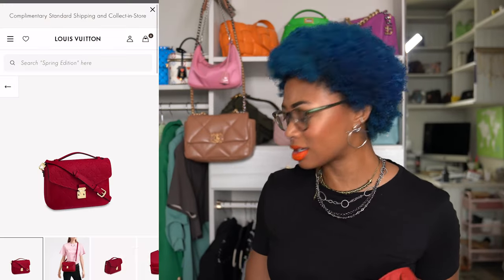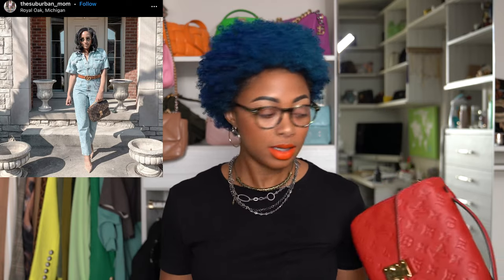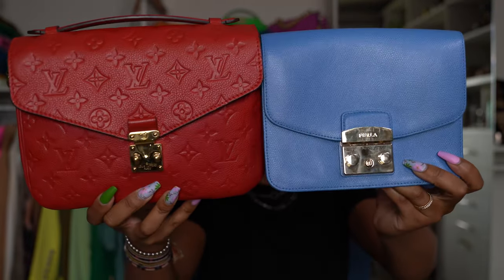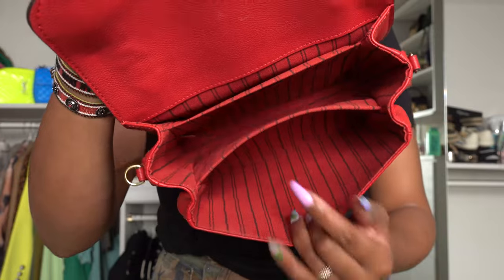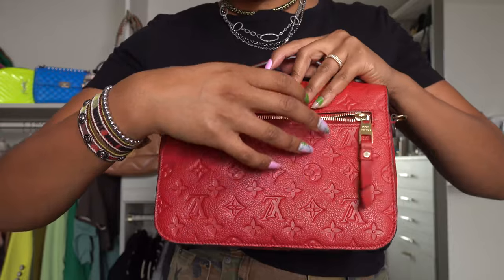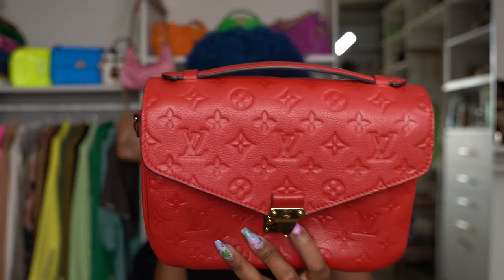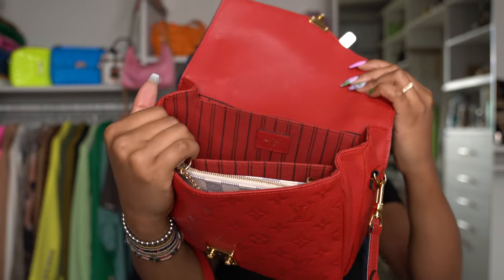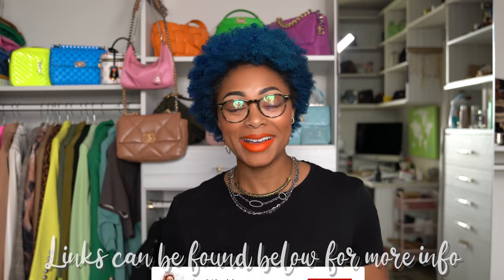LOUIS VUITTON POCHETTE METIS Review | Mod Shots, What Fits, etc *is it really worth all the hype?!*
In this video, I am sharing my detailed review on the Louis Vuitton Pochette Metis in Red Empriente Leather. Let me know if you have this Louis Vuitton bag, in any color or style, in the comments!

Chapters:

0:00 - intro
0:18 - louis vuitton pochette metis
1:01 - ways influencers weare the lv pochette metis
1:21 - features of the pochette metis
2:10 - how to open the pochette metis
2:44 - interior of the pochette metis
3:13 - wear and tear of the pochette metis
3:32 - what fits in the back pocket of pochette metis
3:56 - dimensions of pochette metis
4:17 - me trying on the pochette metis
5:17 - pochette metis with longer strap
6:17 - what fits in the pochette metis
6:47 - more mod shots of pochette metis
8:30 - wearing the pochette metis crossbody
9:47 - ways to wear the pochette metis
10:32 - bag insert for the pochette metis
11:21 - ways to wear the pochette metis

Multicolor bag strap shortening hooks:

What I'm wearing:
Necklace: Pindi House Jewelry
Earrings: Wanderlust & Co (old)
Ear Cuffs: Adina's Jewels and Jolie Aprile
Rings: Cartier and Van Cleef & Arpels

Amazon confidential ink roller (for packages and mail):

My Sizing:
USA
Chest: 32"
Waist: 27-28"
Hips: 37"
Size 4 - 6; small or medium
Shoes: 10M
Height: 5'8.5" (that half counts lol 🤣)

EUROPEAN:
Ready To Wear: 40 or 42
Shoes:
Balenciaga: 40 FR
Bottega Veneta: 40 or 41 IT
Burberry: 41 UK
Chloe: 41 IT
Christian Louboutin: 40, 41 IT or 42 IT in Galativi (it varies soo much 😒)
Dolce & Gabbana: 40 IT
Fendi: 10.5 US or 41 EU
Prada Boots: 40.5 IT or 10.5 US
Prada Sneakers: 41 IT or 11 US

Video Music Credit:
Written By: Amit Nagra
Performed By: AlterEgo
Produced By: AlterEgo